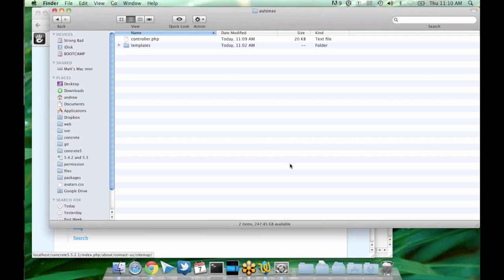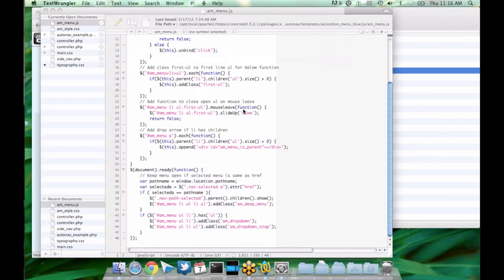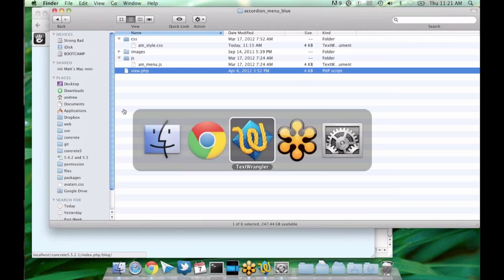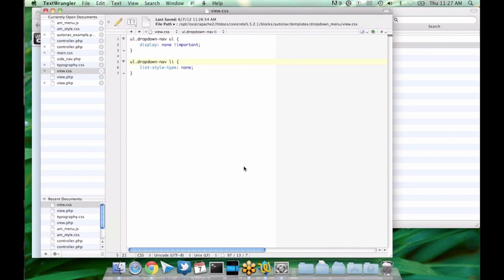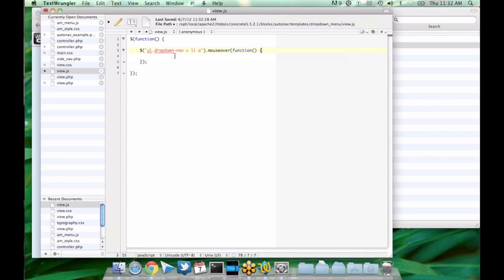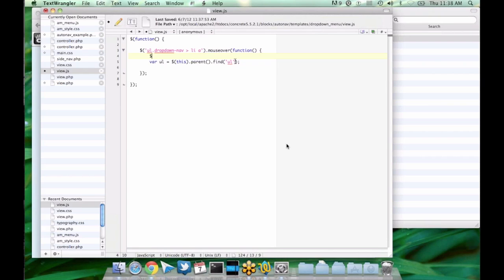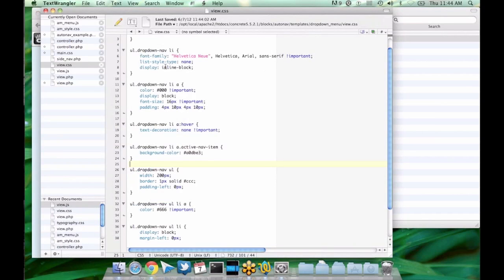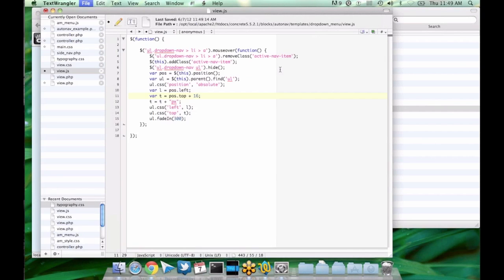concrete5 - Mastering Auto-Nav Part Three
Learn how to effectively use the concrete5 Auto-Nav block, explore its various display options and create a custom block template. (Part 3 of 4)